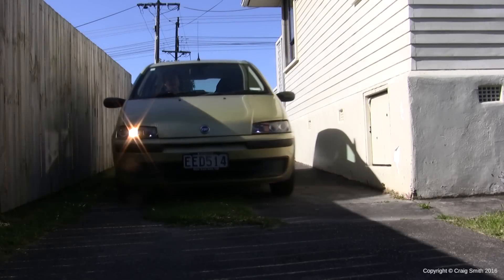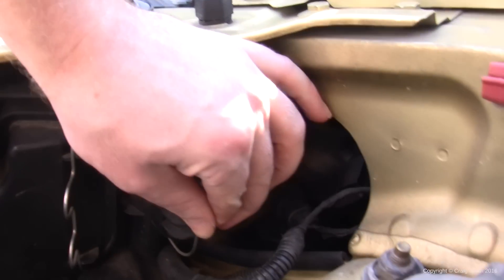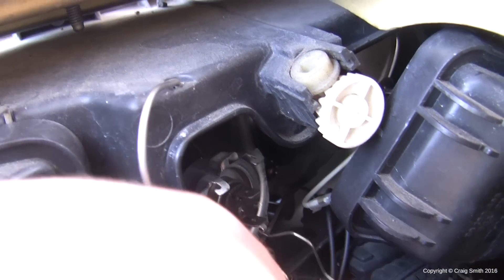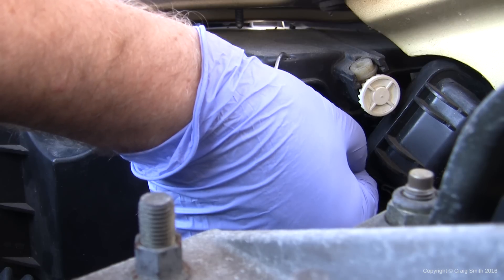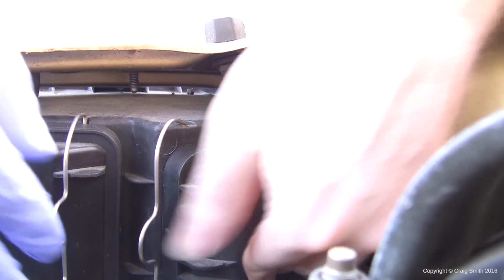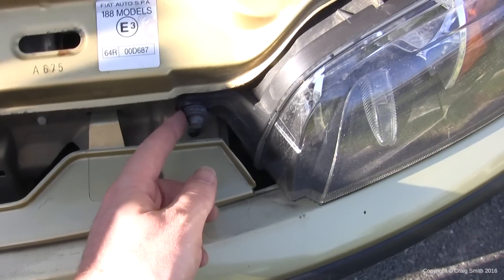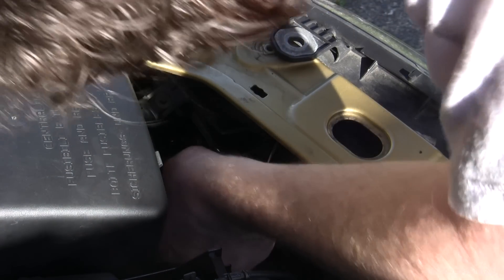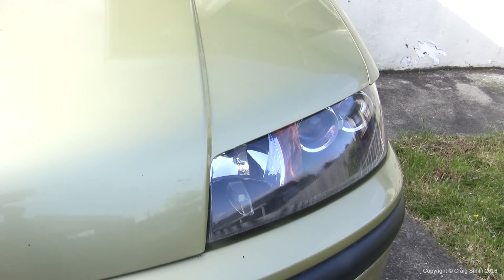Simple how-to: Change headlight bulbs, Fiat Punto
Easy DIY how to: replacing headlight bulbs on a Fiat Punto Mk2.

You will need:
* New bulbs as required (replace in pairs): 2 x H7 for low (dip) beam, 2 x H1 for high (main) beam [check bulb types before purchase as some Puntos are inconsistent]
- H1, Amazon US | UK
- H7, Amazon US | UK
* Socket wrench or spanner to remove LHS light assembly bolts
* Latex gloves (ideally)
* Flashlight (maybe).